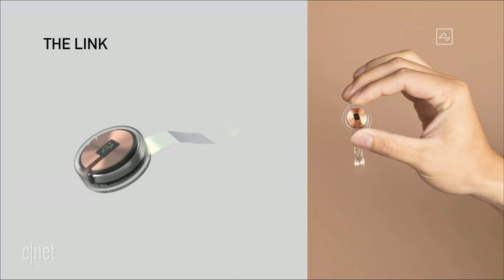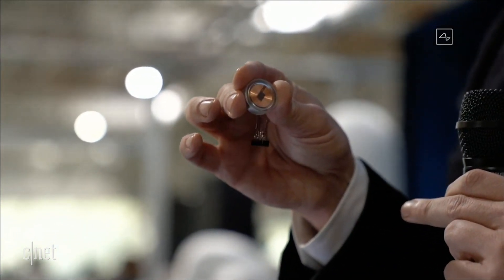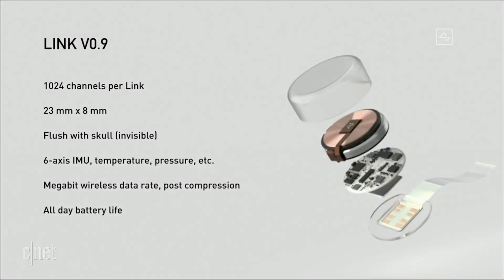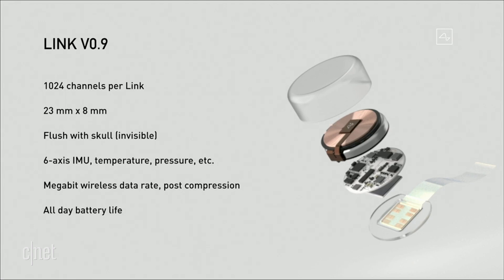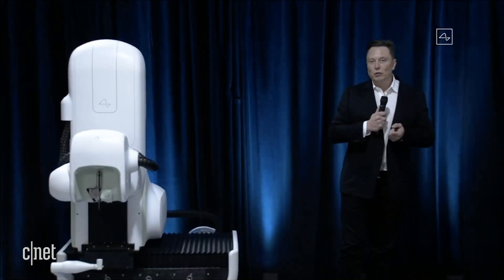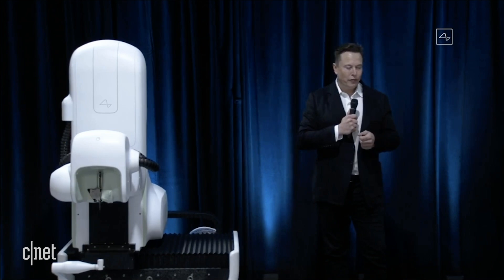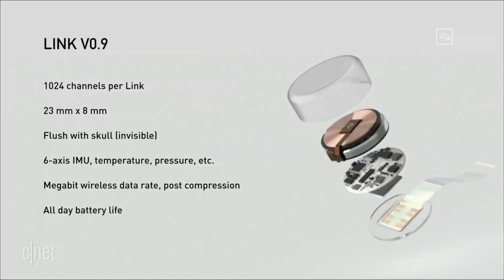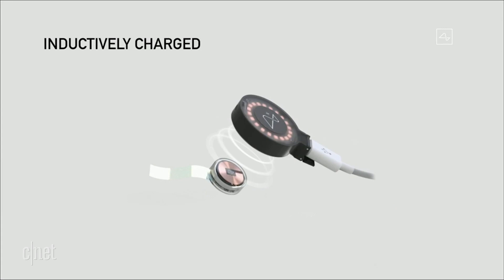Watch Elon Musk reveal the Neuralink brain chip for the first time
During a Neuralink livestream event, Musk shows a closeup view of its tiny brain chip.